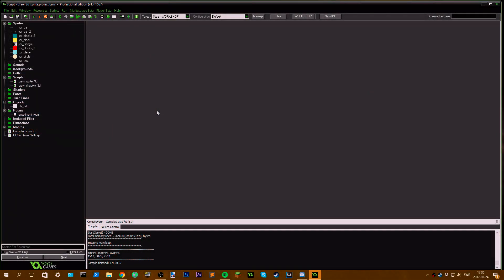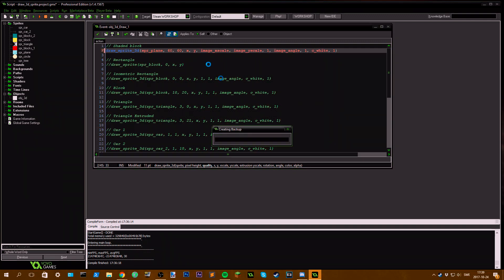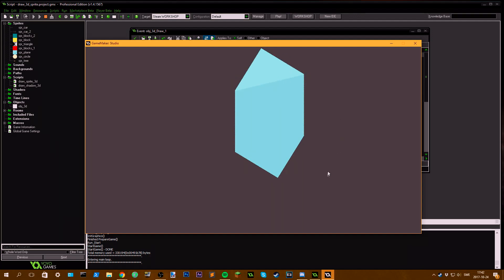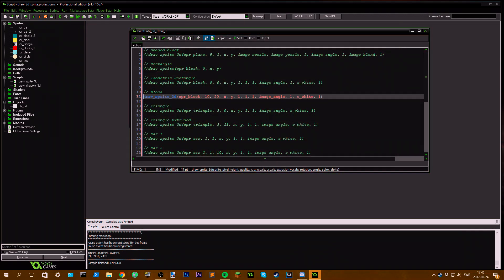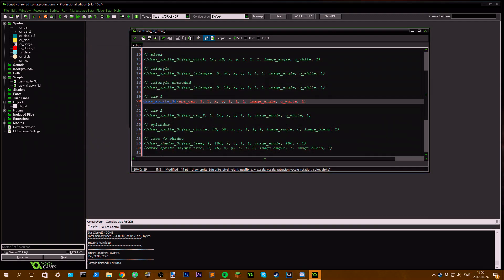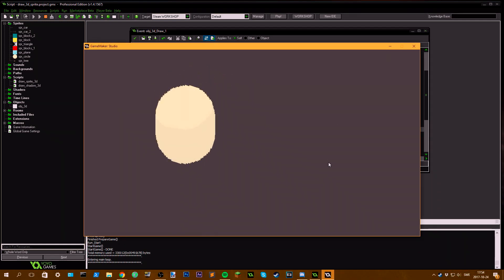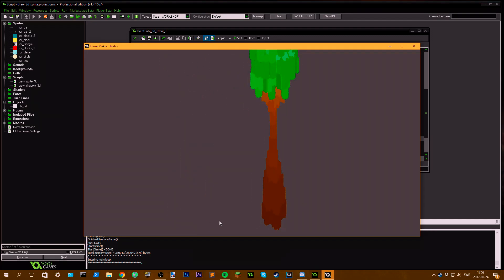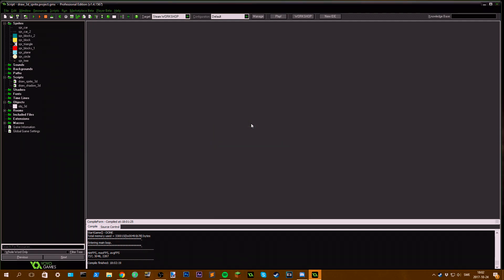Game Maker Marketplace - 3D Sprites!